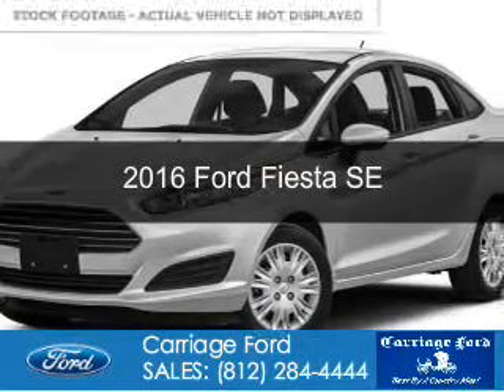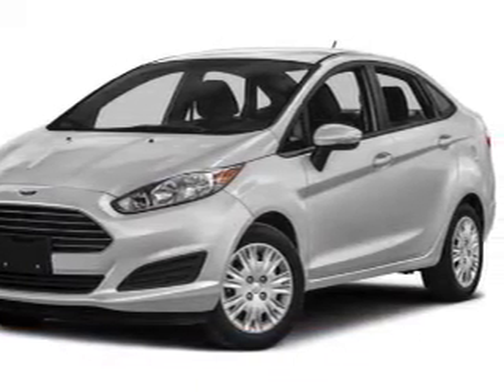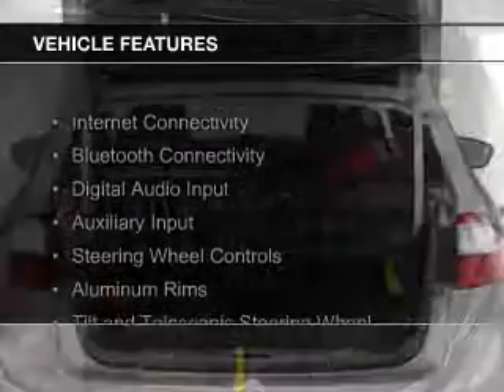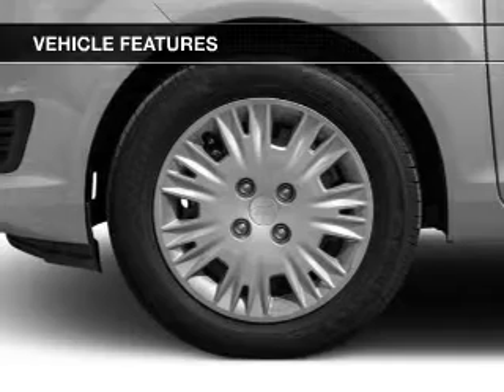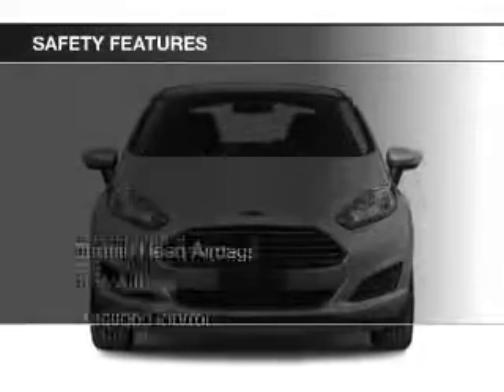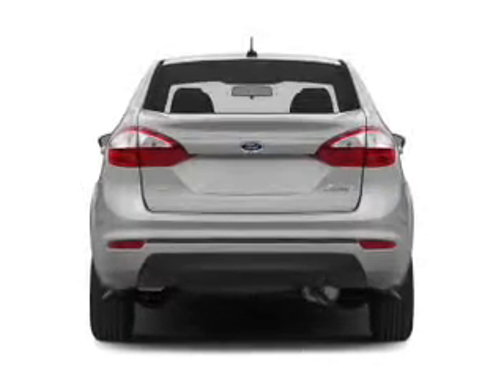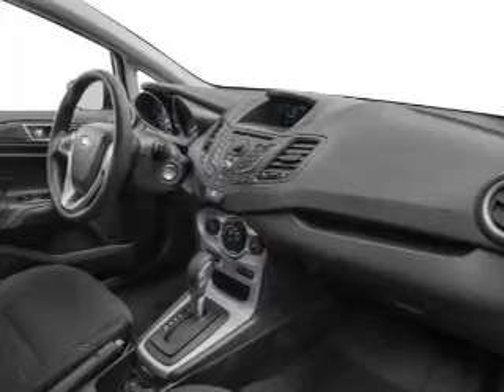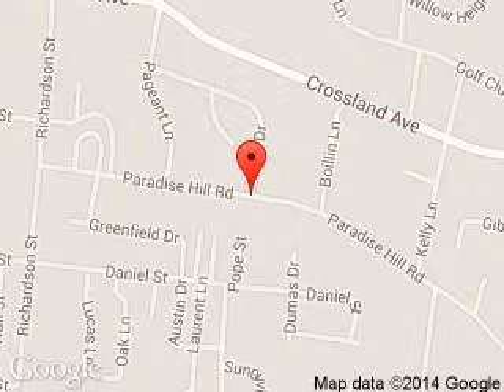2016 Ford Fiesta - Clarksville IN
Phone:
Year: 2016
Make: Ford
Model: Fiesta
Trim: SE
Engine: 1.6 liter inline 4 cylinder 16 valve
Transmission: 6-Speed Automatic with Auto-Shift
Color: Ingot Silver Metallic
Mileage: 5
Address:
908 E. Highway 131